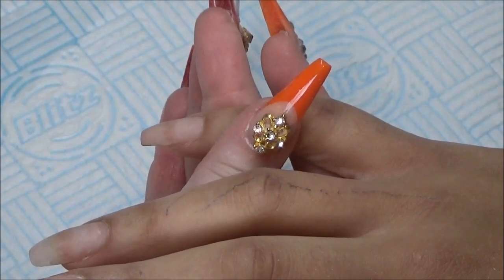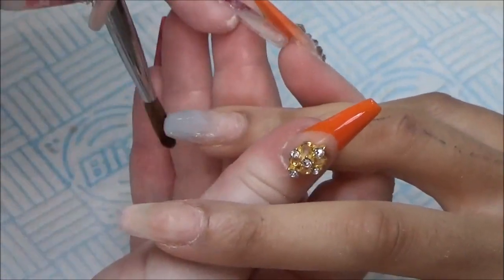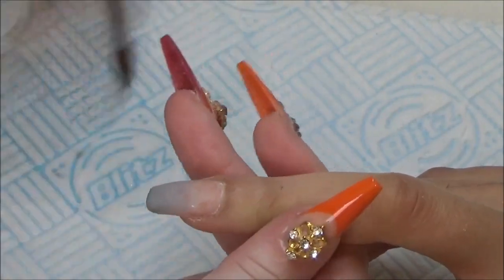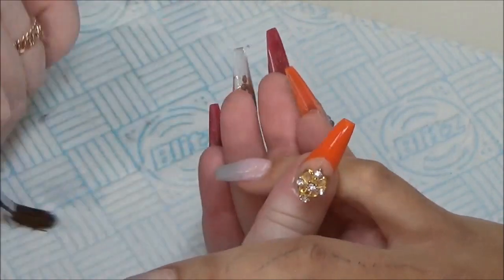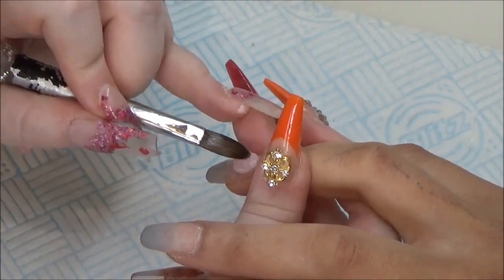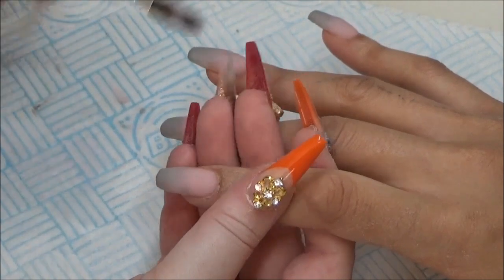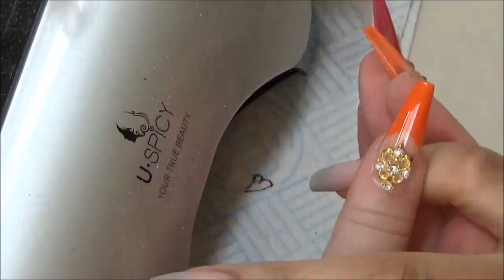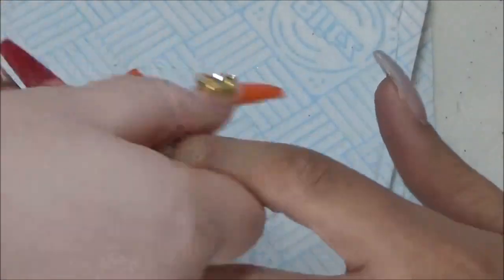Acrylic Nails, Ombre in Grey and Pink Ballerina shaped using CJP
Hi everyone! Thank you so much for joining me in this video. Here I create a very simple but Stunning set of Grey and Pink Ombre nails.
All your support and comments mean the world, so thankyou and enjoy x
All products used were CJP
Ash Pot
Amor
Crystal Glass
Ultra Adhesive Monomer